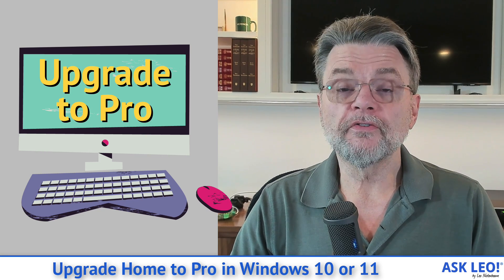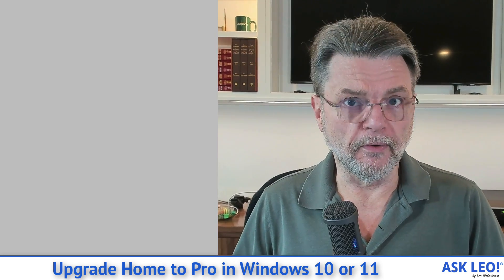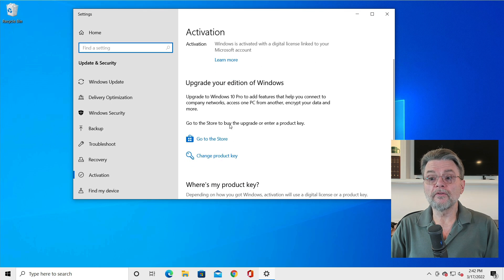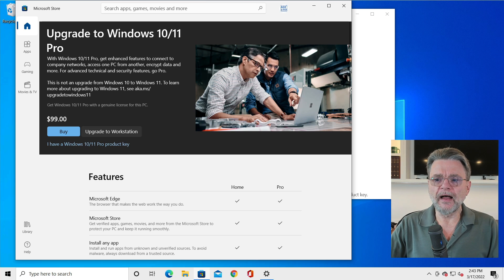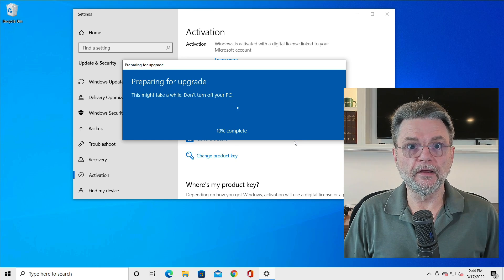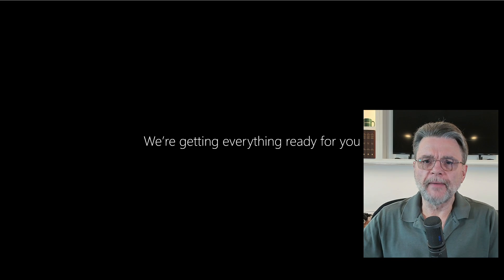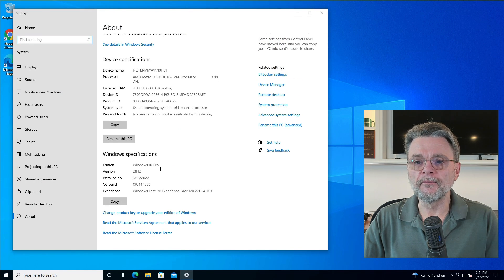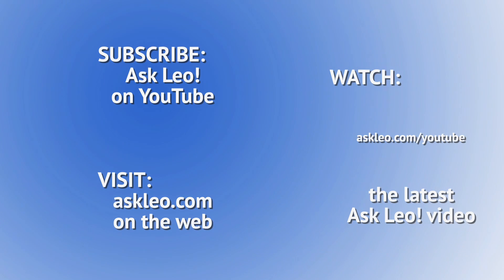Upgrade Home to Pro in Windows 10 or 11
✳️ It's easy to upgrade Windows 10 or Windows 11 Home to Pro. There's just one thing you need.

✳️ Upgrading Home to Pro
* Purchase a product key.
* In the System About box, select the option to change the product key.
* Enter the new key.
* Windows will update itself from Home to Pro.

Chapters
0:00 Upgrade home to pro
0:35 The upgrade is not free
1:28 Upgrading your current edition
1:37 Go to the stre to buy key
2:35 Change the product key
4:00 Setup